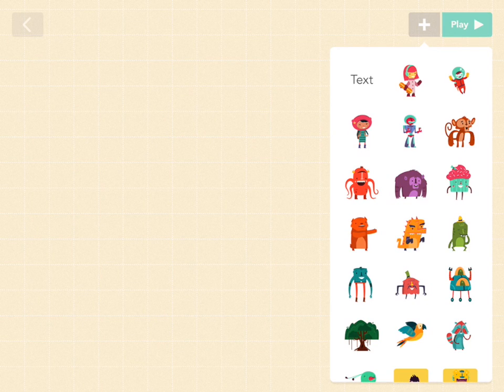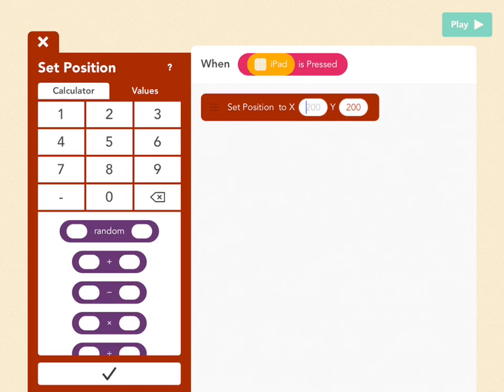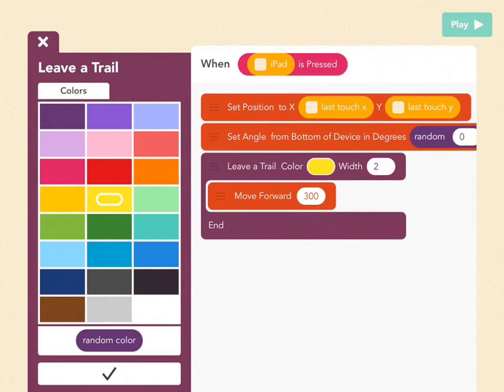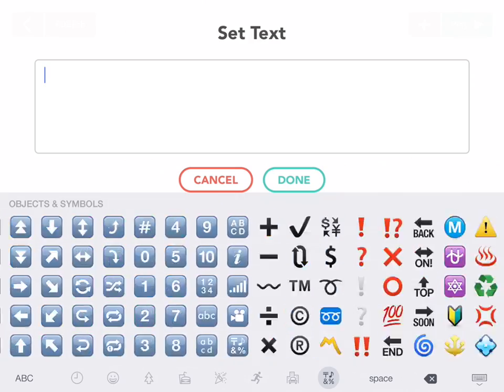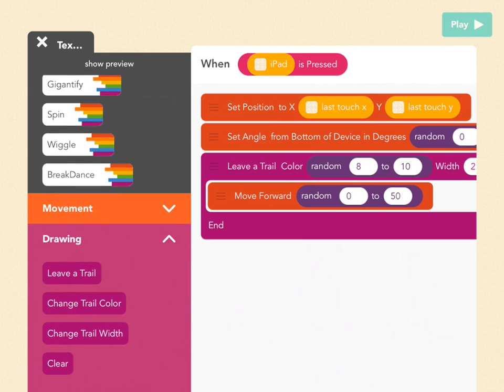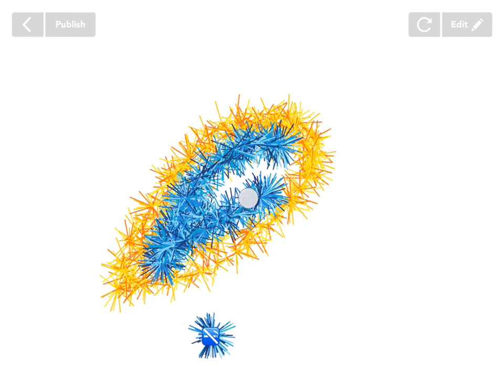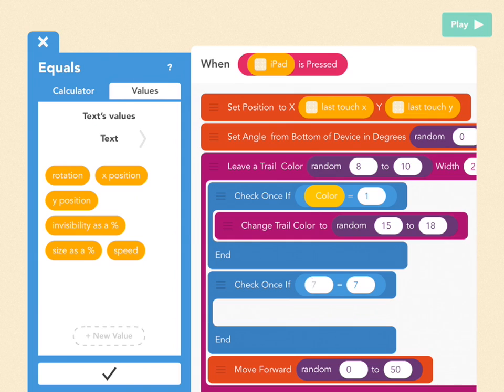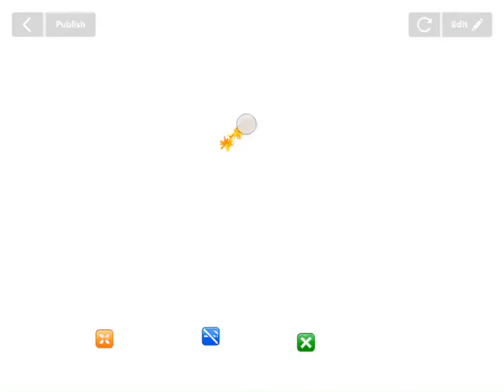Fuzzy Draw in Hopscotch!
Is your art to smooth? Sounds like it needs to get fuzzy! Learn to draw with fuzz in Hopscotch